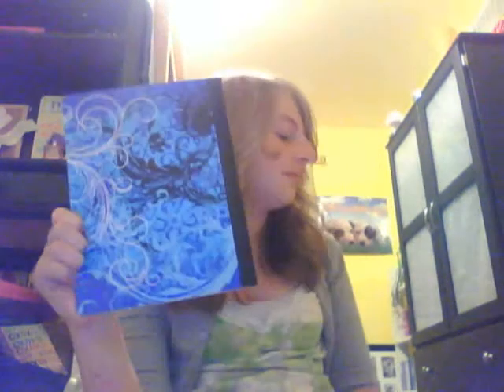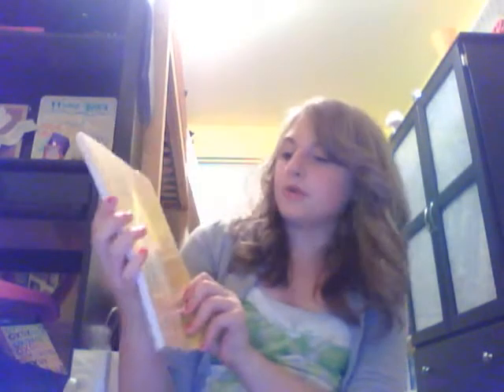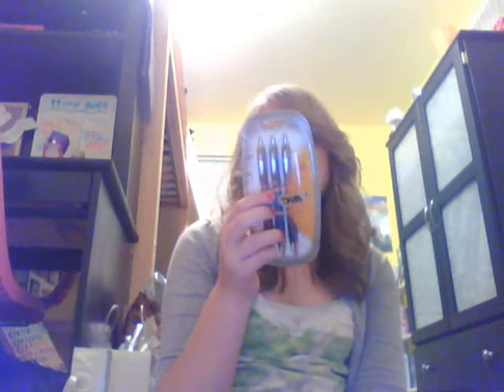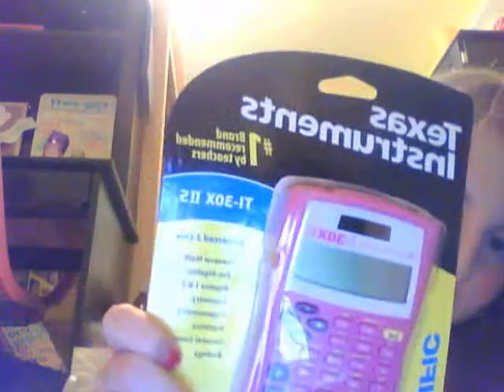School Supplies Haul for 8th Grade!